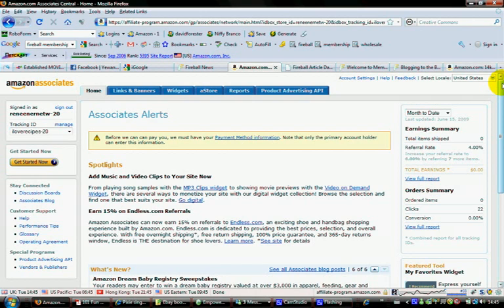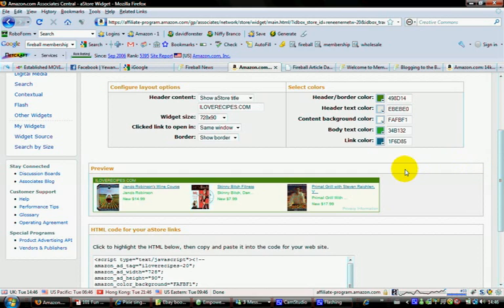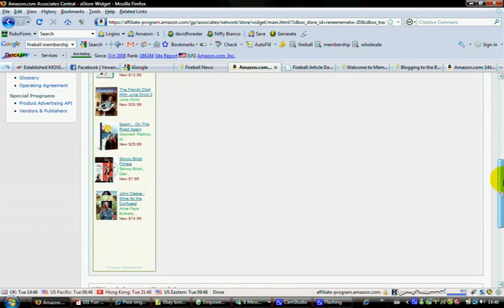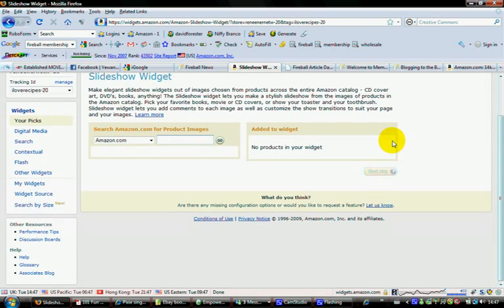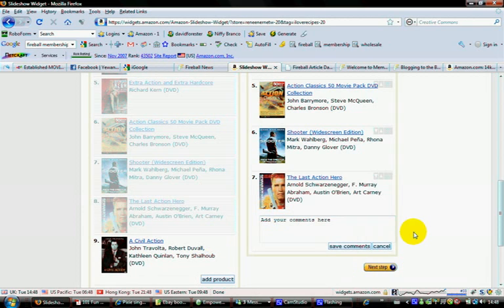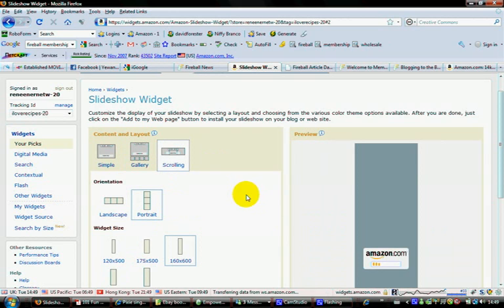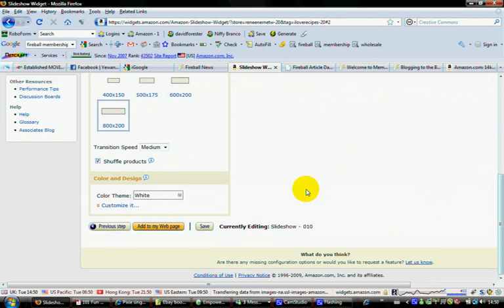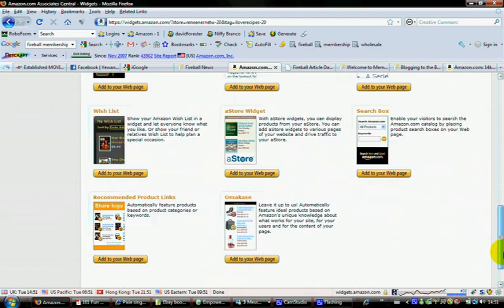How To Use Amazon Widgets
Short Video Tutorial On How To Build Widgets On Amazon